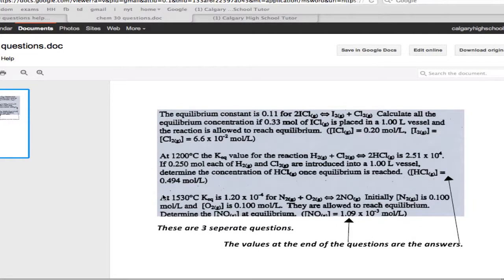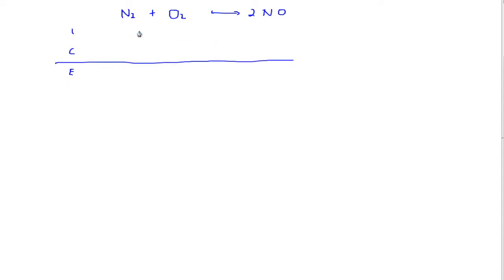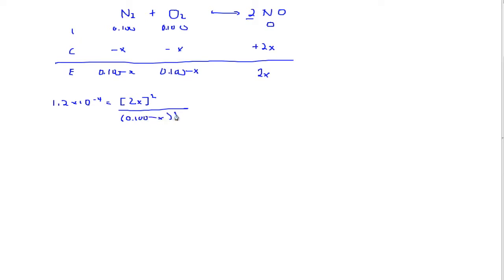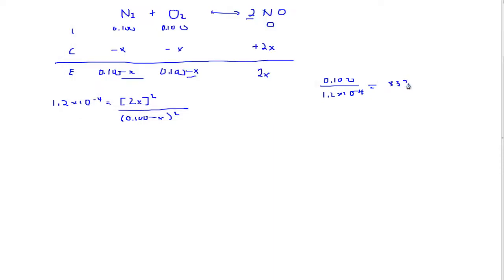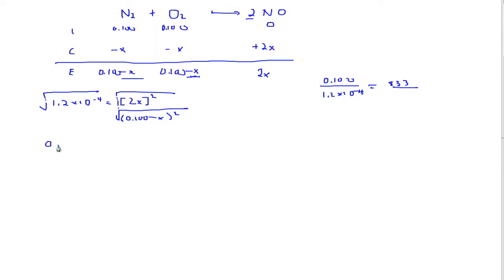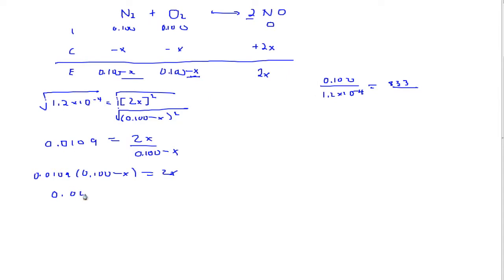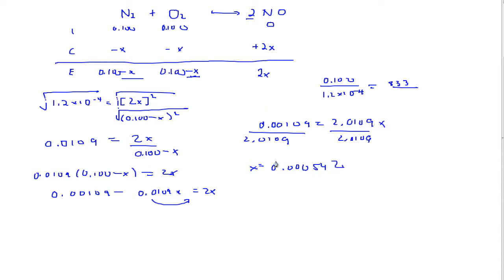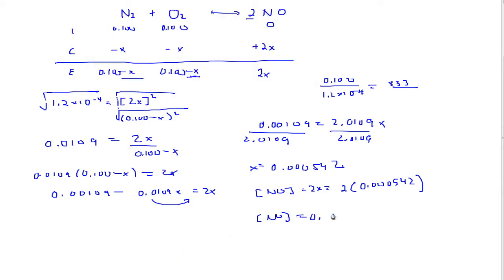chem30: Equilibrium 2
Determining the concentration at equilibrium given the initial concentration. ICE table e.g.